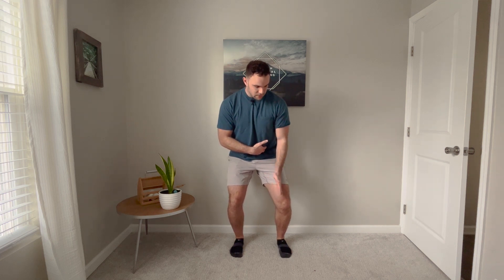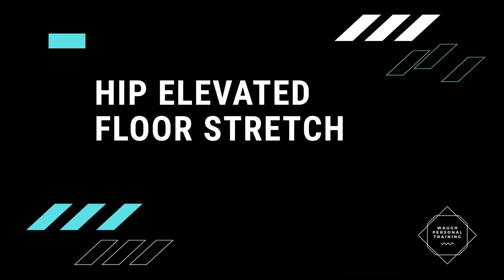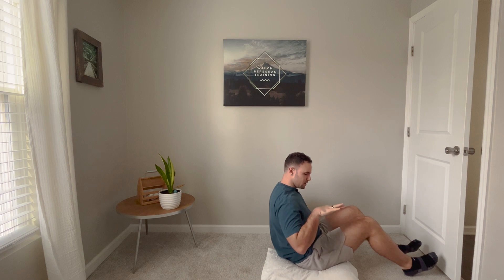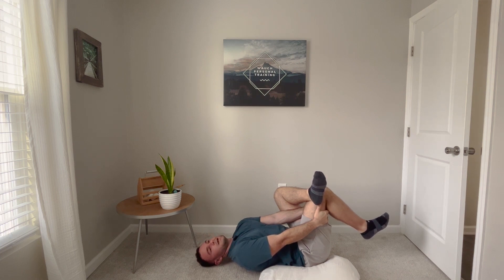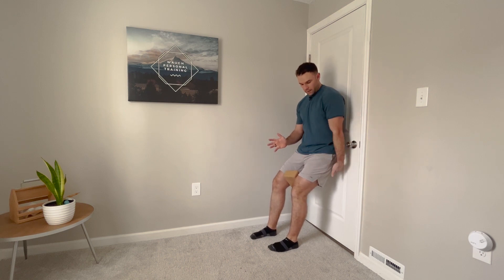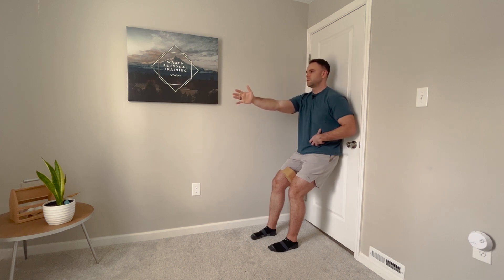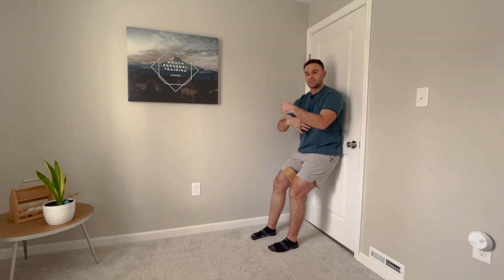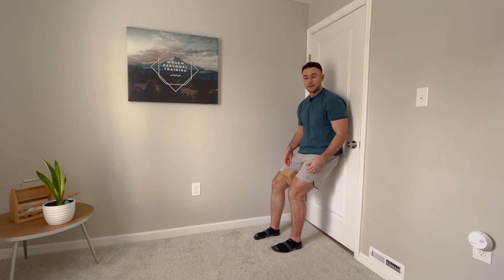Stop Shifting During Squats: Two Easy Exercises To Master The Move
If you're struggling to get to the bottom of a squat without shifting left or right, this video is for you!

In this video, we'll show you what muscles are tight and causing your hip shift as well as two simple exercises that will help you improve your squat form and fix your hip shifting.
See posture and mobility results in as little as 7 days with the FREE Posture and Mobility Program!

Get a FREE posture and movement assessment and an invitation to my online injury rehab and training:

👋  SOCIAL MEDIA  👋